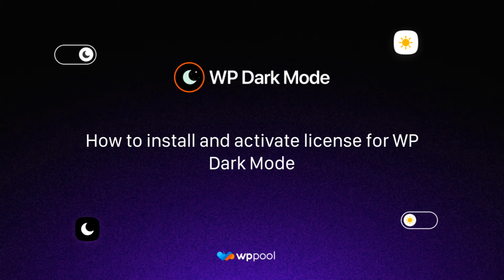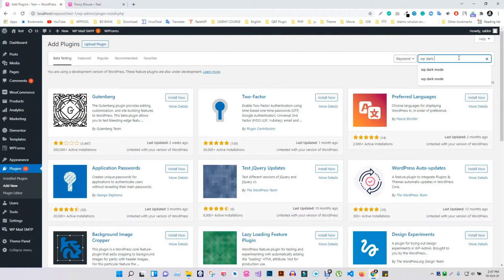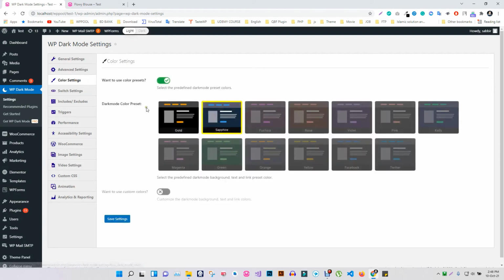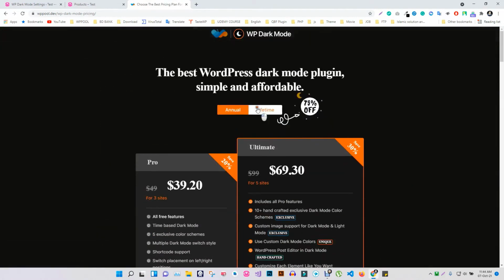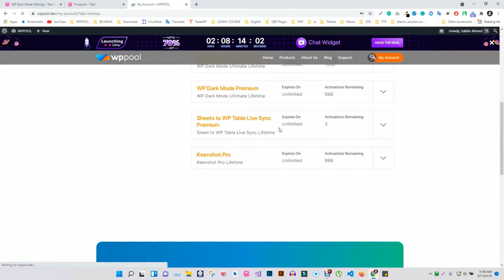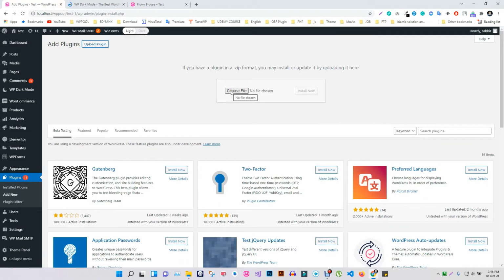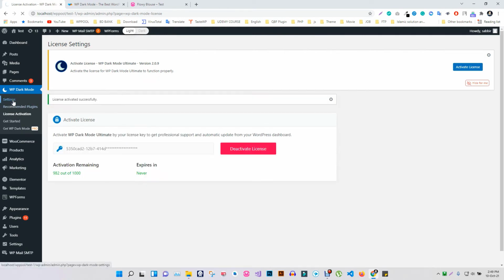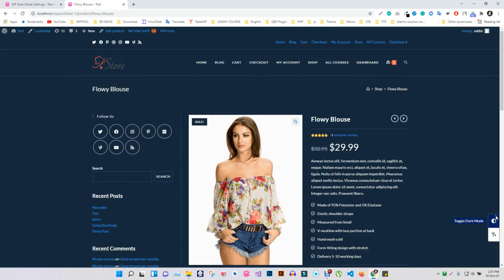How to install and active license for WP Dark Mode plugin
In today's WordPress Dark Mode plugin video tutorial, we will show you How to install and active license for WP Dark Mode plugin